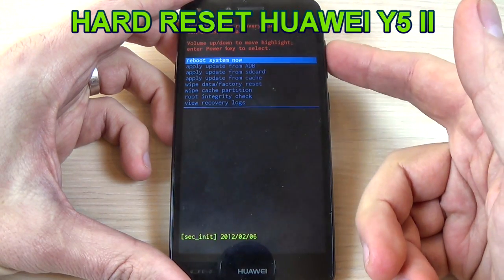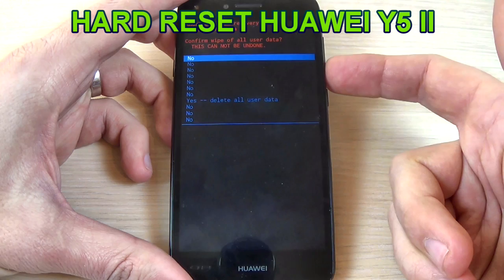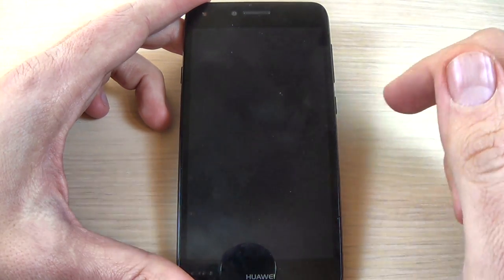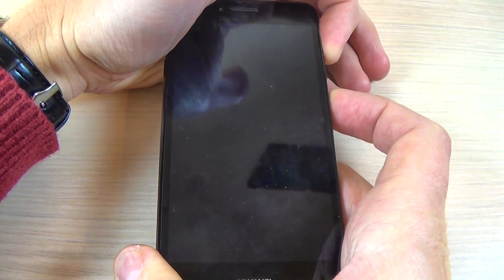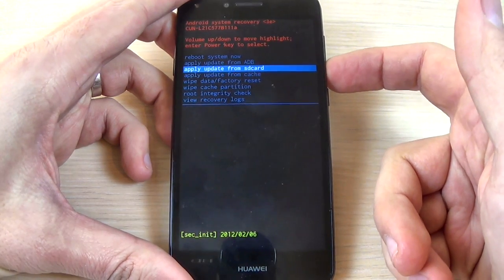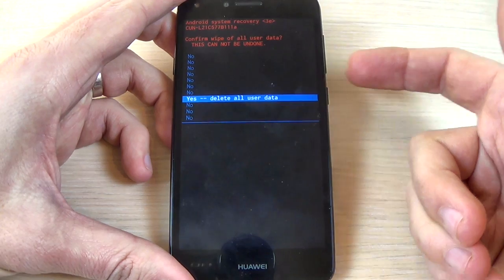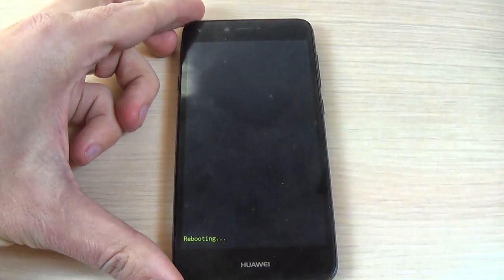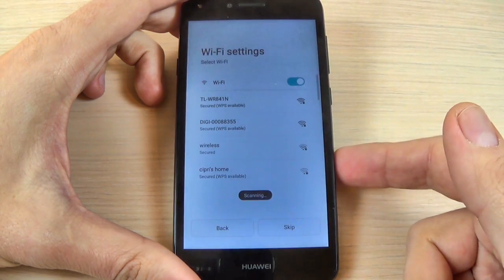HARD RESET HUAWEI Y5 II | How to | Restore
In this tutorial I will show you how to restore your HUAWEI Y5 II (Android 5.1) to factory settings from Android Recovery Mode using HARD RESET method.You can use this operation to fix issues like freezing, running slow, to remove a file or virus or to clear the memory space or if you forget your security code, password, pattern or pin code. . .
WARNING!

This method will not upgrade or downgrade the firmware version of your HUAWEI and it will NOT UNLOCK the network lock!